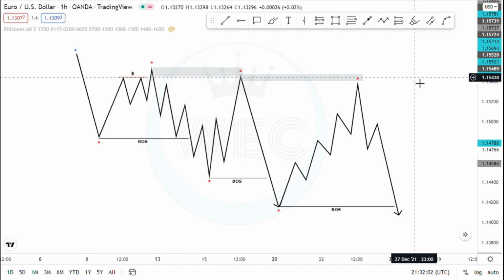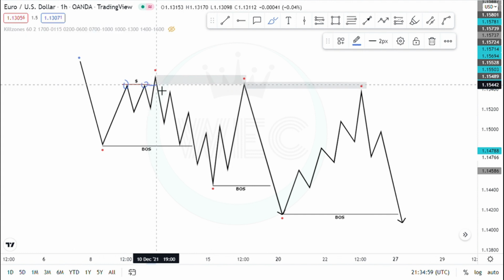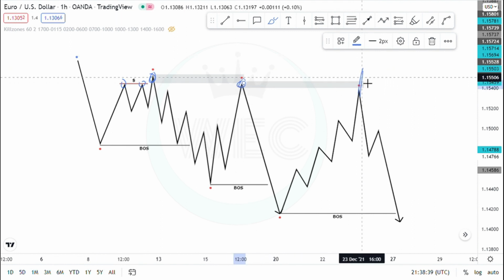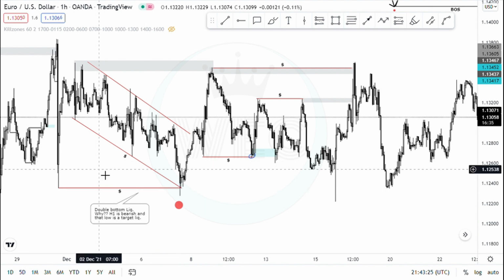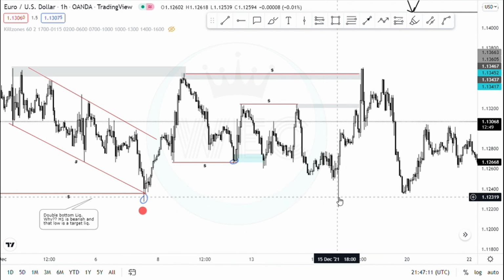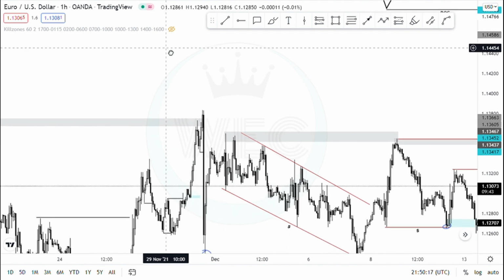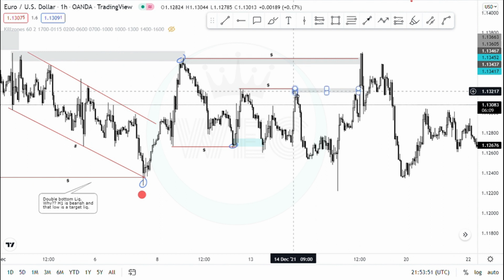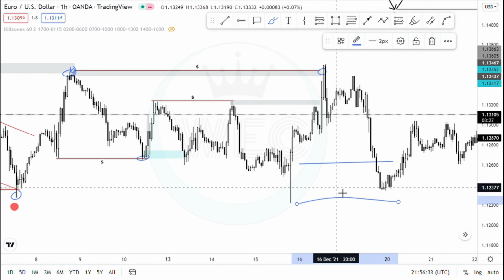LIQUIDITY in FOREX Explained! Part 1 [INSTITUTIONAL TRADING]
This is the first video in the LIQUIDITY TRADING Concepts Series I will be creating. In this video, I talk about HOW certain setups, especially RETAIL setups gets taken out on a STOP LOSS before price finally makes its way in the anticipated direction, WHY these setups fail and How to capitalize on LIQUIDITY and MARKET STRUCTURE to make the right TRADING decisions and avoid getting taken out before the anticipated move.

The FOREX MARKET INFORMATION shared in today's video is extremely useful and highly profitable if applied correctly.

Liquidity is important in forex trading smart money concepts retail trading and institutional concepts part 1. Forex market day trading liquidity inducement is high risk to reward explained Wealth Empire Capital Market Structure is king in forex Institutional trading, retail vs institutional trading, institutional trading explained, institutional trading strategy